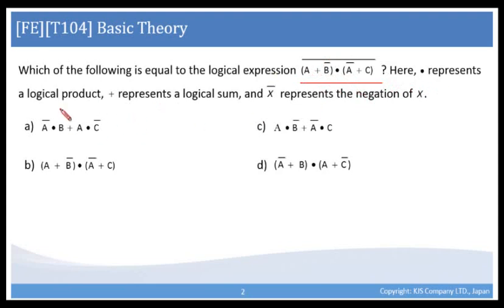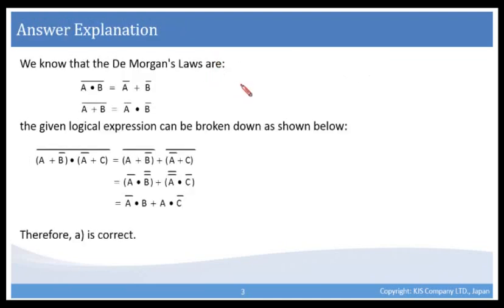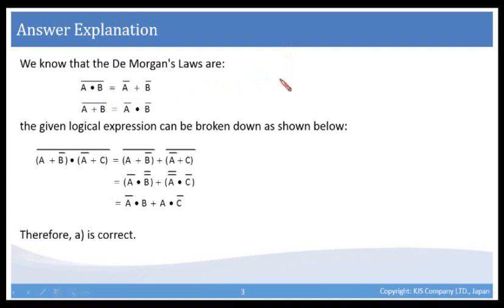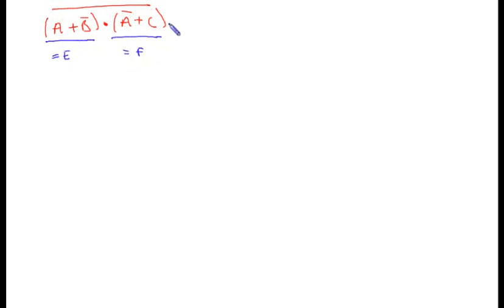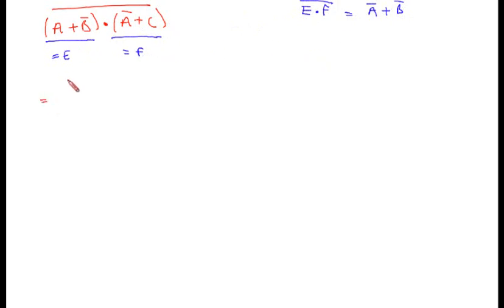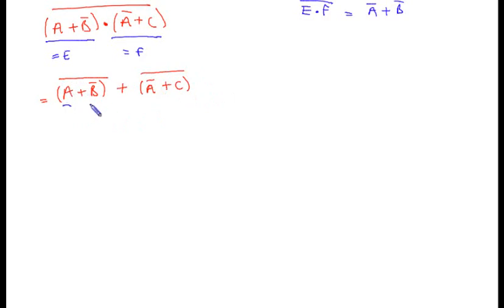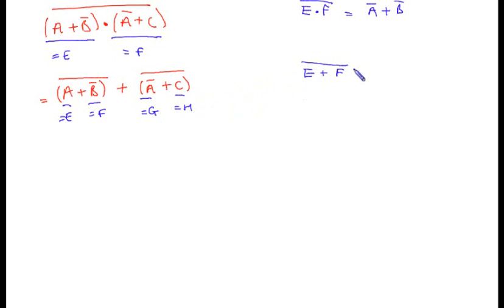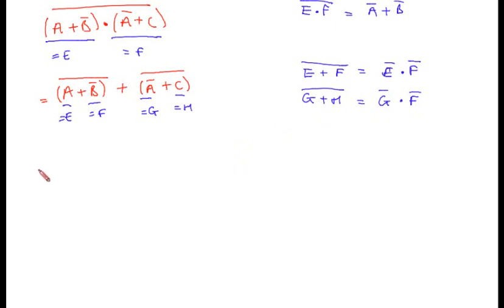FE-Technology_BasicTheory_T104-BasicTheory